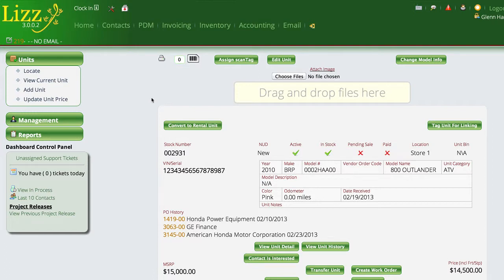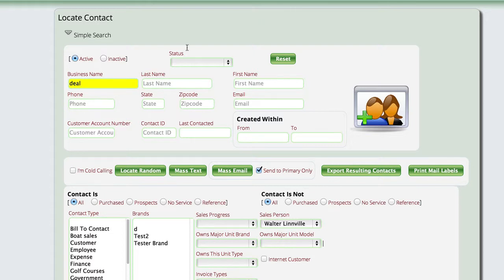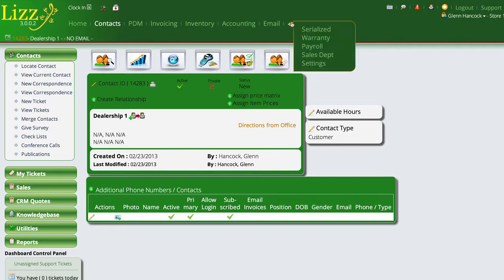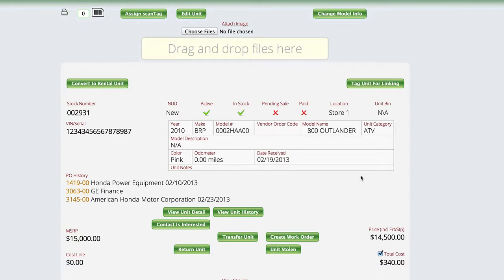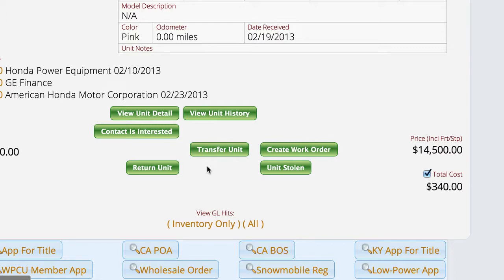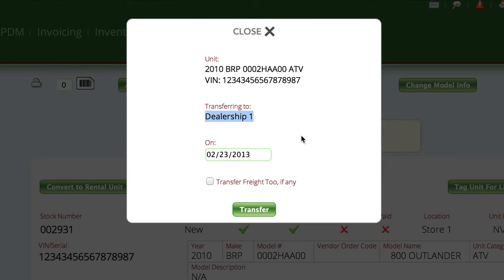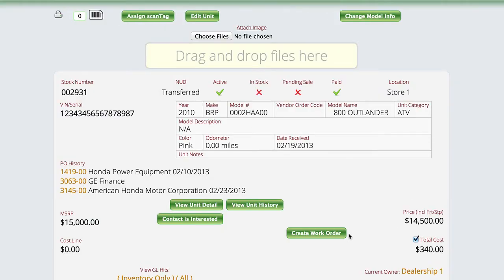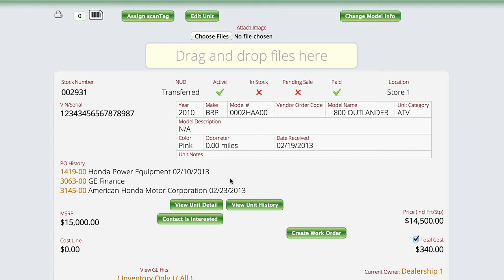How to Transfer a Unit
This video covers how to transfer a unit to another dealer.